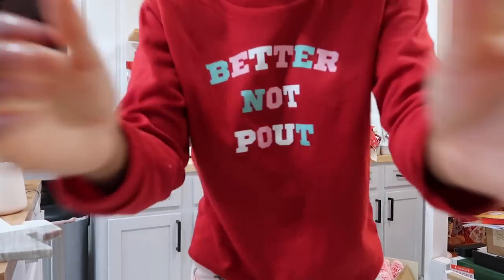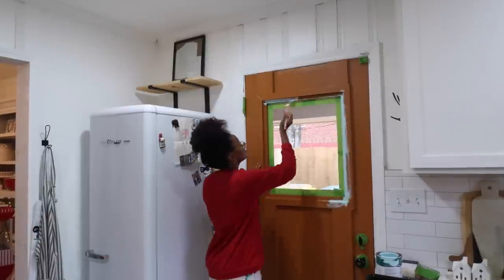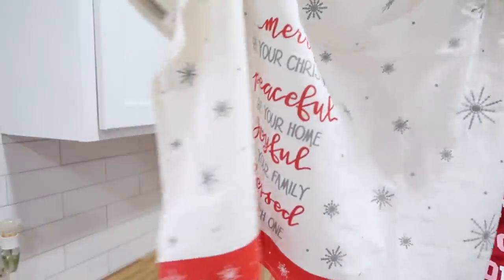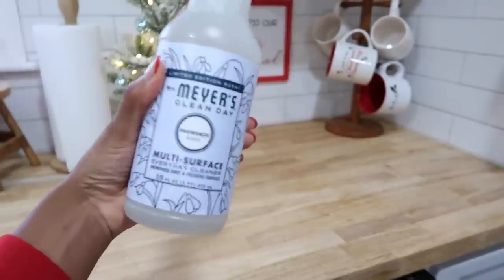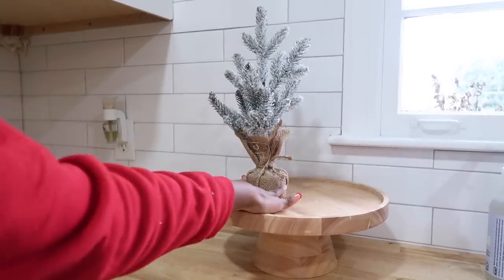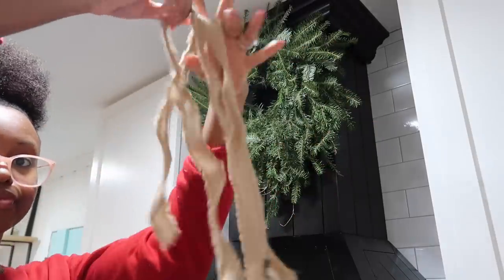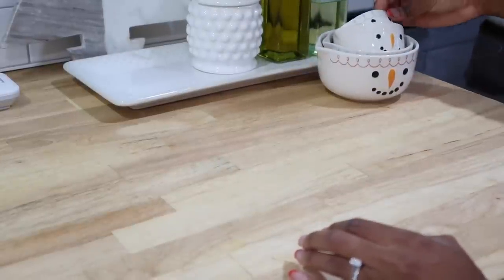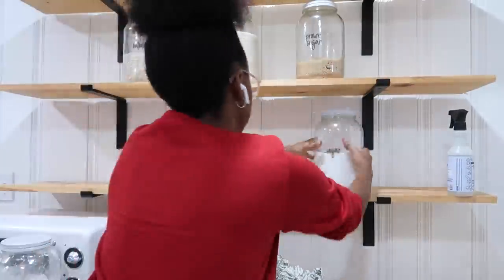DECORATING MY DREAM KITCHEN FOR CHRISTMAS 2022! (Extreme Decorating + Clean With Me)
Hey Ya'll! :)
I'm soooo excited for today's video! We are finally decorating my home for Christmas! This is Part 2 and we will be tackling the kitchen and dining room! I really hope you all enjoy & Merry Christmas!! What's your theme for Christmas this year? Have you decorated yet?

I love y'all so much! Thanks for supporting me! We made it to 100K subbies, an I'm grateful for each 1 of you! 💕 ON THE ROAD TO 150K!!

Old Navy PINK Pajama (sold out but they have other shorts & leggings and tops in this colorway)
Old Navy Onesies
Pink Christmas Tree
Chunky Knit Pillows
Christmas Movie Mug
Black Santa Hand Towel
Green Christmas Tree Sheets Set
Gingerbread Plates
My Glasses

Unlit Knit Star Tree Topper (Red)
Flamingo Engaged Ornament
Pajama Set
Plaid Flannel Pajama Shorts
Lit "Joy" Table Decor

Red/Pink Ornament Set
Gift Soap Pump
Pom Pom Christmas Tree Skirt
Rope Taper Candle
Black & White Striped Ornaments

Pink Mercury Ball Ornaments
Black & White Trees Blanket
White, Black & Green Plaid Chenille Pillow
White Chunky Knit Tree Skirt
White Rope Tree Ornaments
White Gumball Machine

Age: 27
Occupation: Teacher